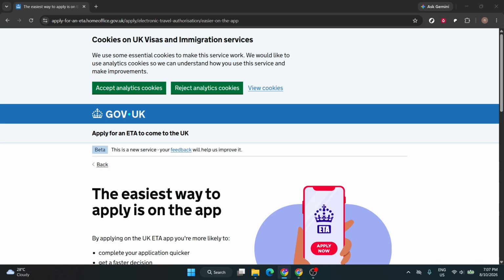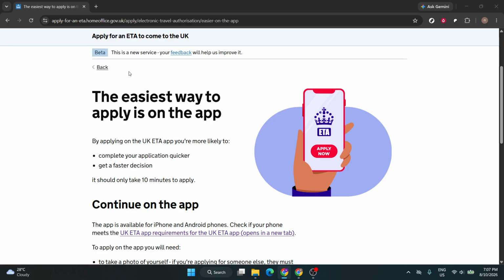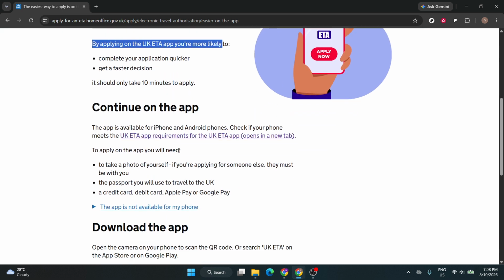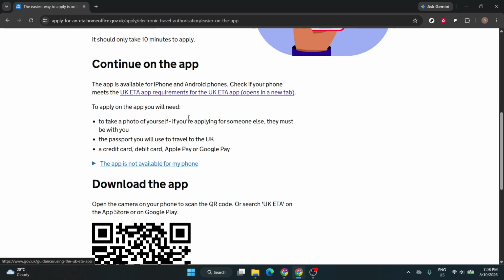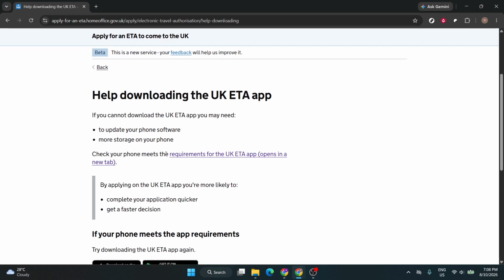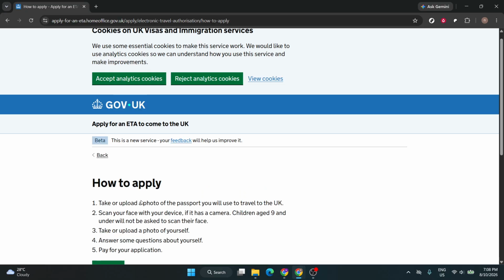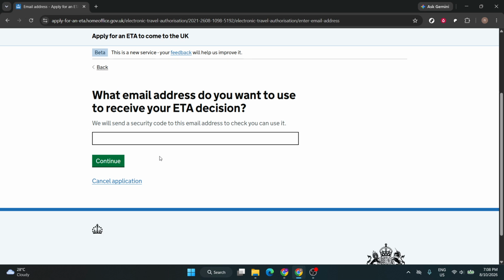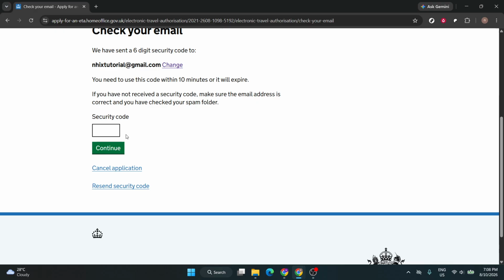How To Apply For ETA UK Online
Want to apply for a UK Electronic Travel Authorisation online? In this video, I'll show you how to check whether you need a UK ETA, complete the online application, provide your passport information, pay the application fee, and check your ETA status.

💡 What You'll Learn in This Video:

Checking UK ETA requirements
Applying online
Entering passport information
Paying the application fee
Checking your ETA status

✅ Perfect for eligible travelers planning a trip to the UK.